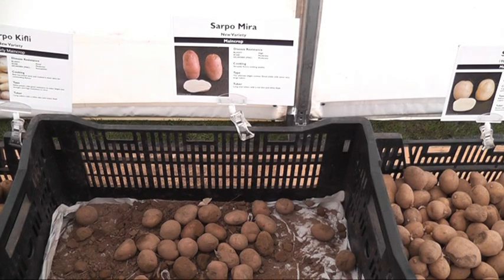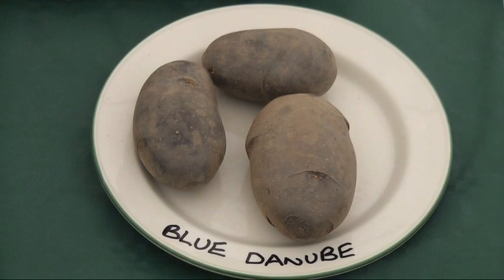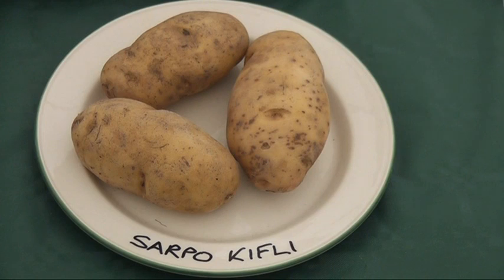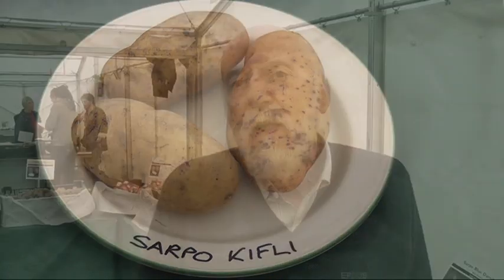Sarpo blight resistant potato varieties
Dr David Shaw of the Sarvari Trust talking about the various Sarpo blight and virus resistant varieties and their plant breeding methods.

The Sárvári Research Trust is a not-for-profit company based near Bangor in North Wales, U.K. They breed Sárpo potatoes, resistant to late-blight disease. They conduct research on the late-blight pathogen, Phytophthora infestans, and how it manages to evade most methods of control. Six of their varieties are Nationally Listed in U.K. Sárpo Mira and Axona are red, maincrop potato cultivars, ideal for low-input and organic growing, having the highest natural resistance to the new strains of blight as well as high resistance to common viruses.

Other characteristics of our Sárpo varieties include  high yield and deep-rooting for good drought tolerance and vigorous, weed-smothering foliage. Un-refrigerated storage is possible because of long dormancy. Their hardy constitution means that they have an exceptionally light carbon footprint.